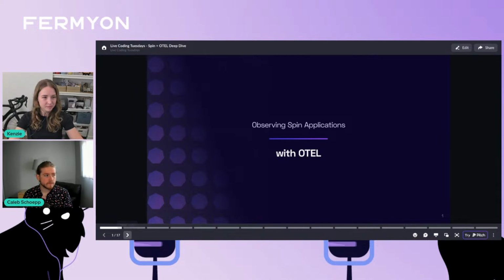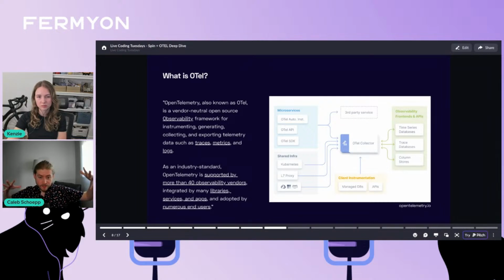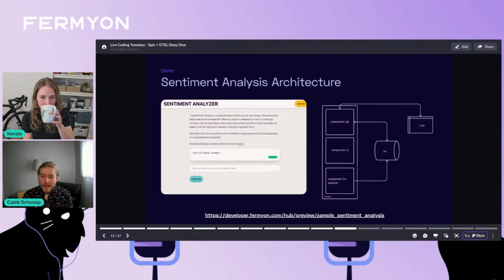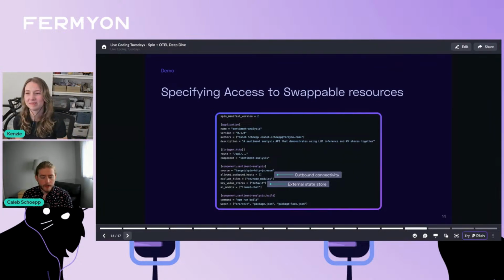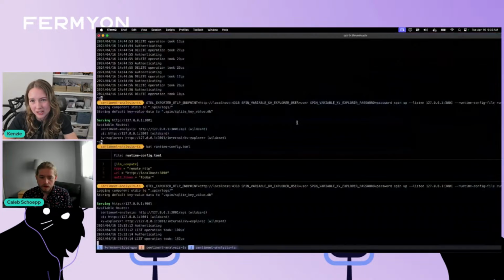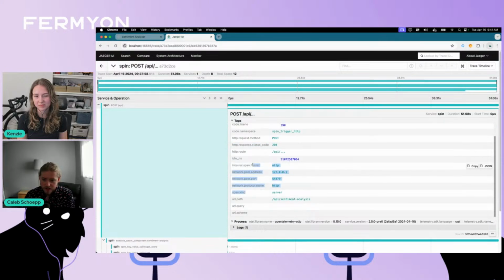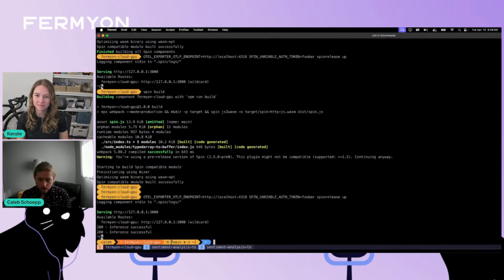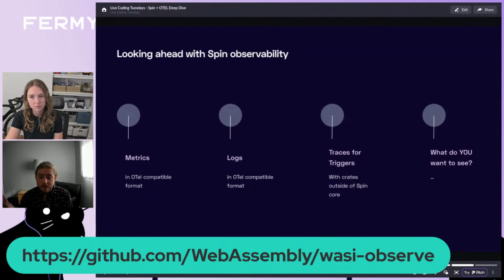Observing Spin App Traces With Otel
Been looking to improve your observability setup for your Spin applications? Check out this stream with w/  Caleb Schoepp where we'll be deep diving into how to use OTel to observe traces from your Spin app.

Check out developer.fermyon.com to get started